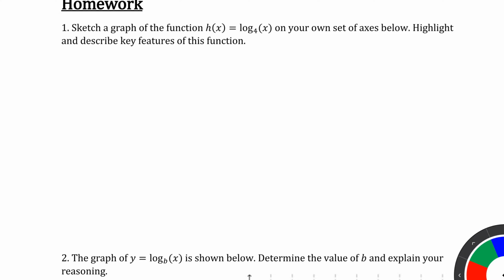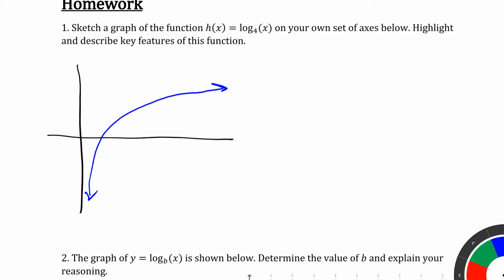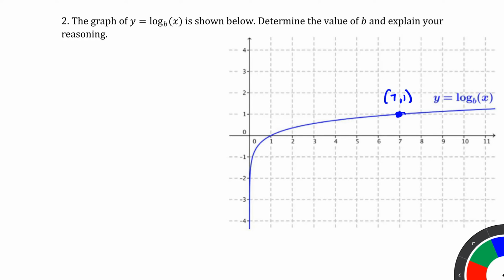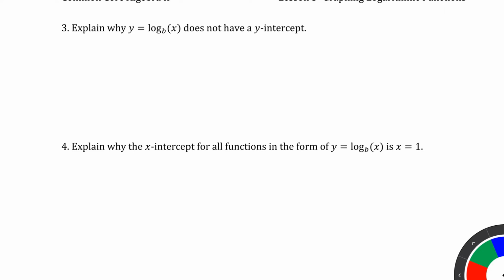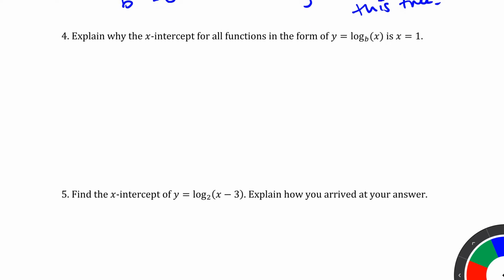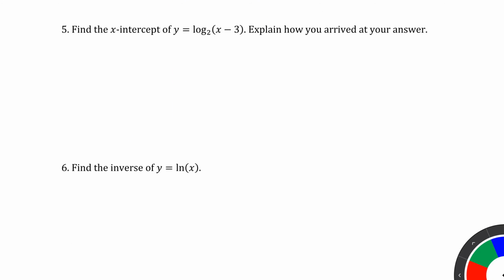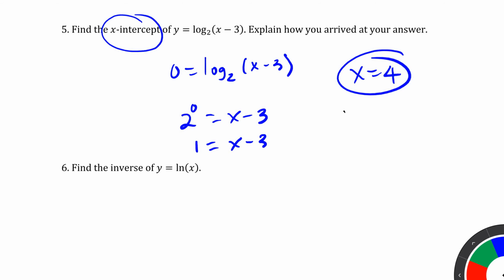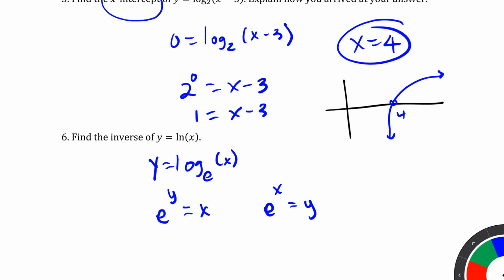Algebra 2 Unit #6 Lesson #5 Homework